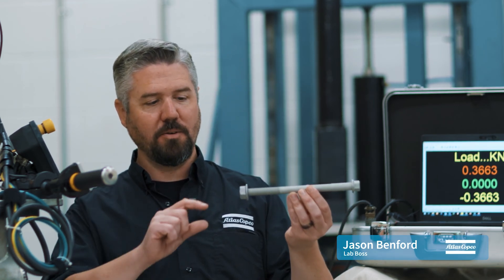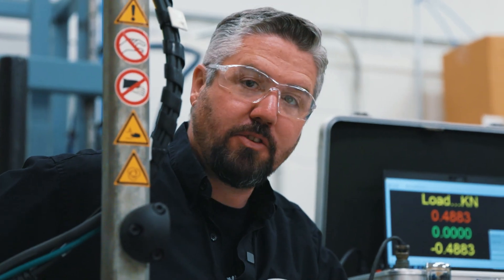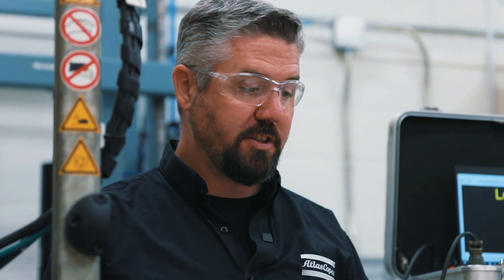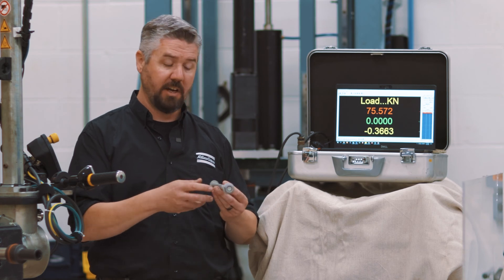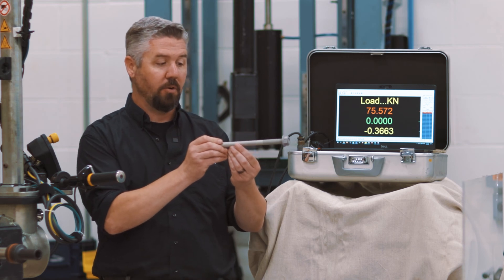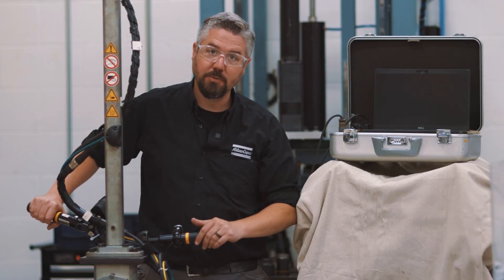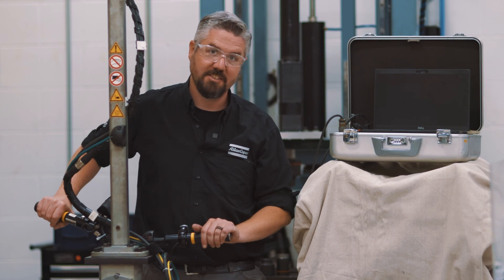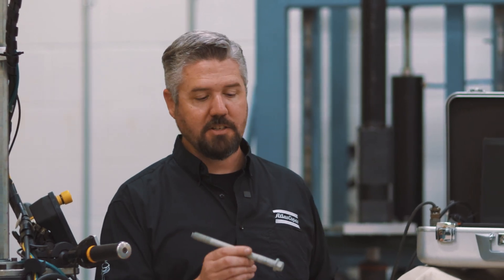In the Lab: Head or Nut Tightening Test | Atlas Copco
Welcome to this episode of In the Lab with Jason Benford! In today’s episode, our Lab Boss, Jason, will answer the age-old question, when tightening a bolt, do I tighten the nut or the head of the bolt? Keep watching to get the answer to that question, plus have some fun with a special treat!

Discover more